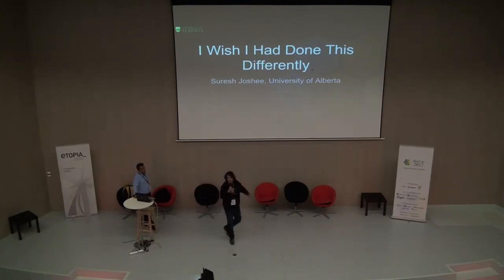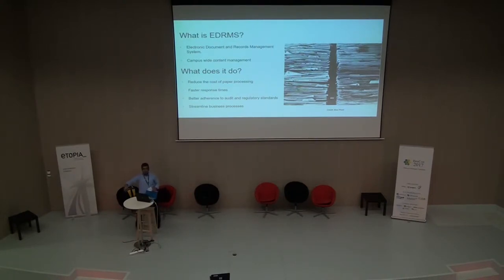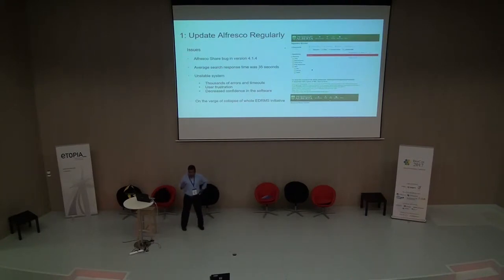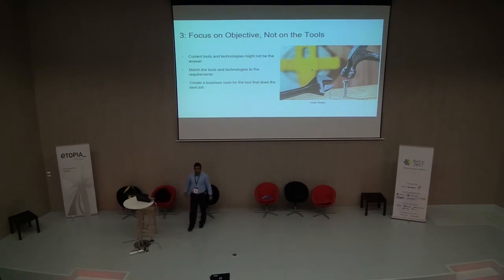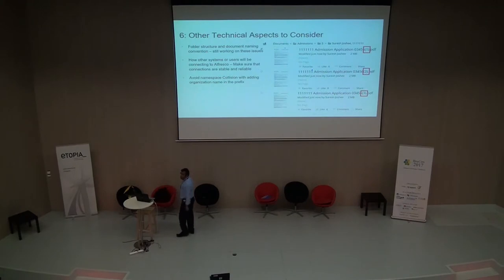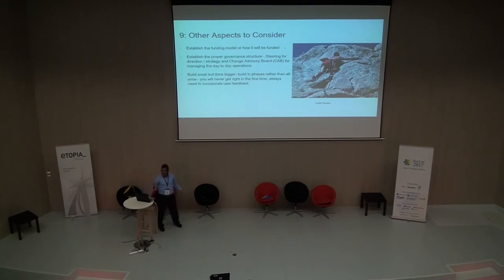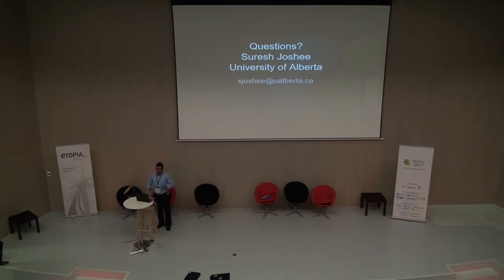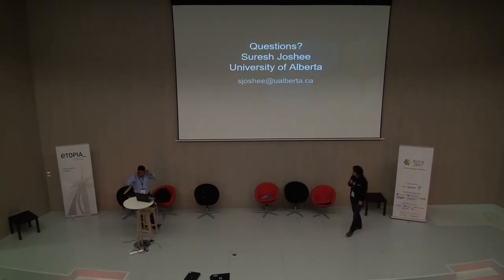[BeeCon 2017] - Suresh Joshee - I Wish I Had Done This Differently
BeeCon 2017
Auditorium
April 28
9:35 - 10:05